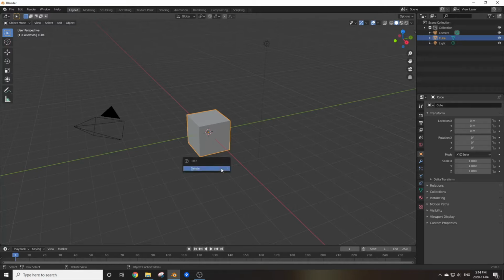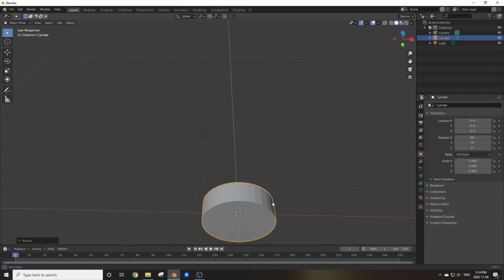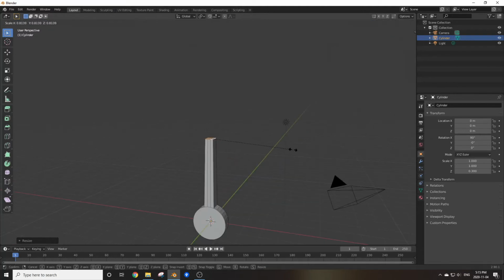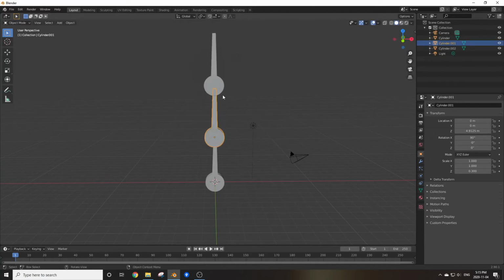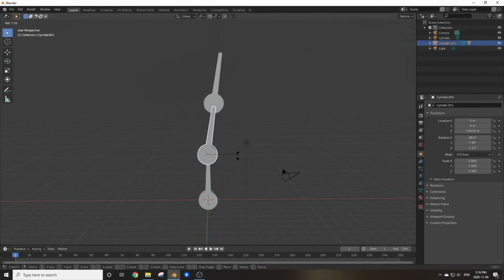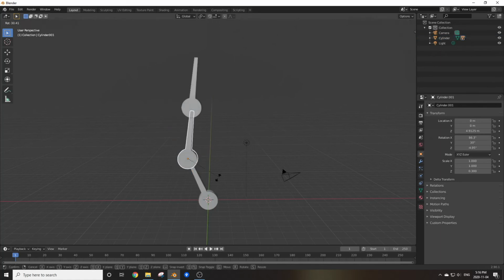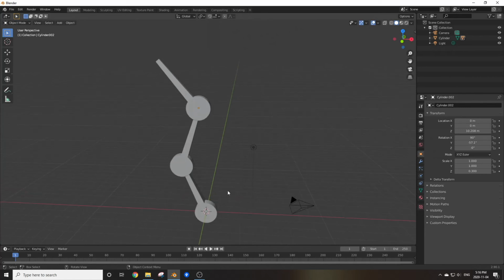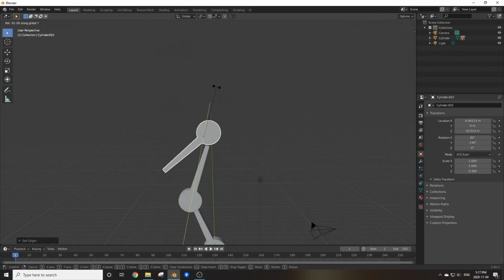Making a Robotic Arm with Zero Rigging! (Blender 2.9)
Today I'm going to show you how to make a robotic arm in Blender, with absolutely no rigging! Also, big video next ;)